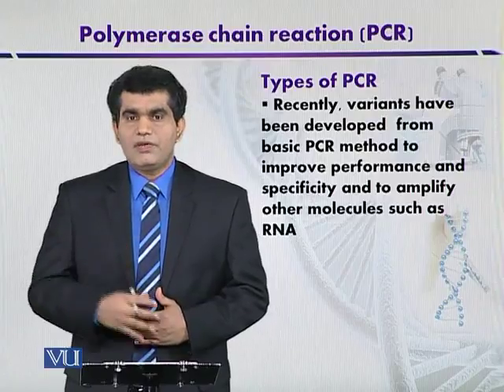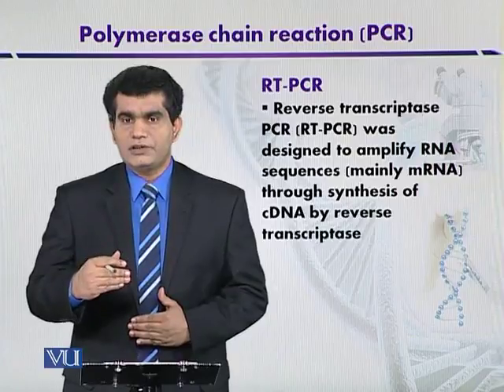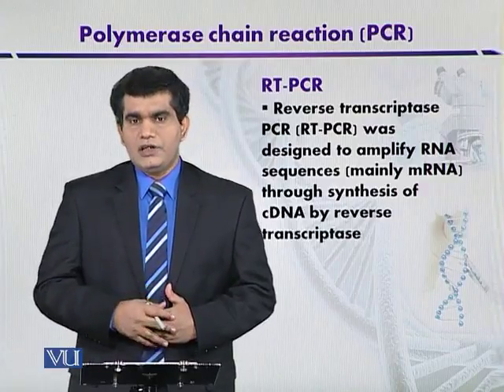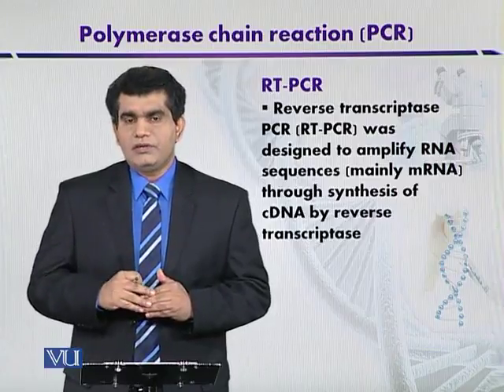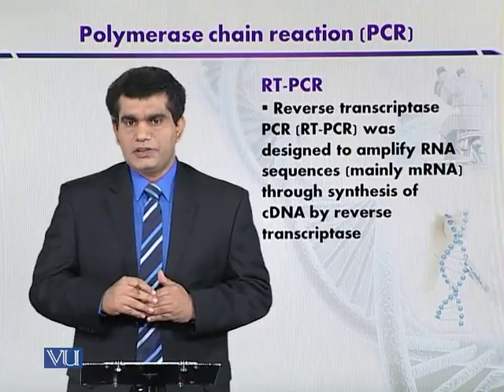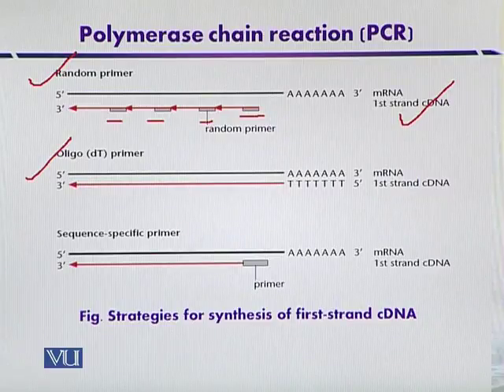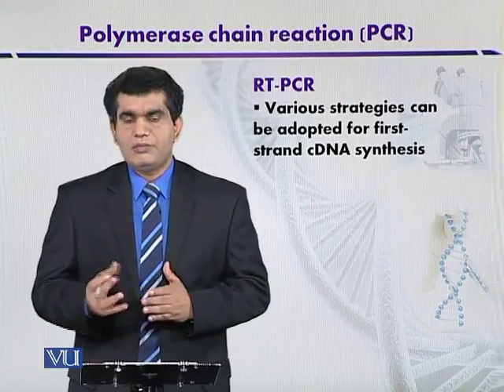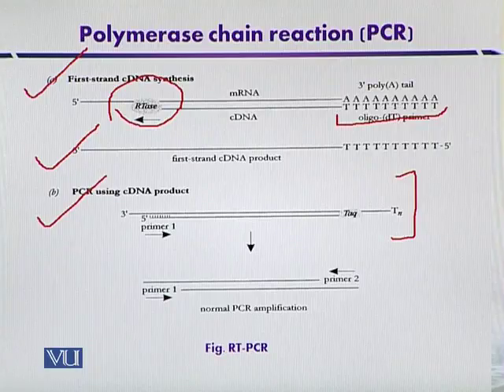BIO732 Topic111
Course Code: BIO732
Course Name: Gene Manipulation and Genetic Engineering
Instructor: Dr. Basharat Ali, Ph.D. (University of the Punjab, Lahore)
Topic: